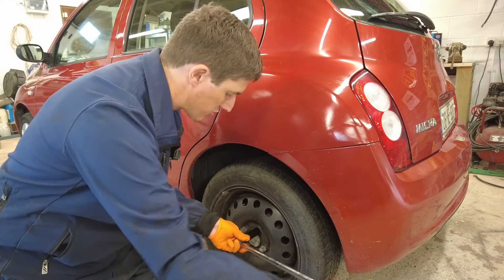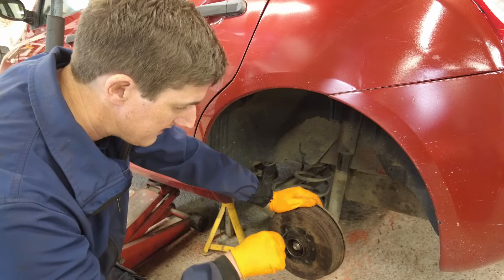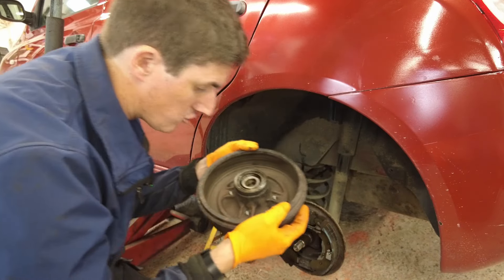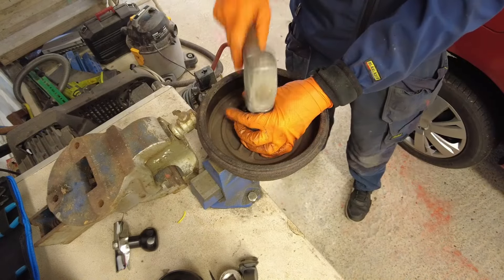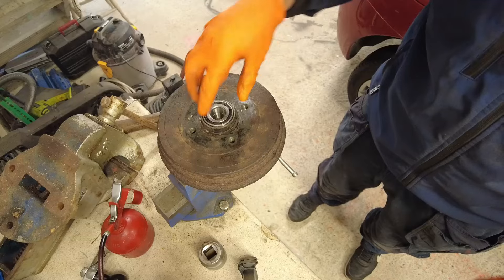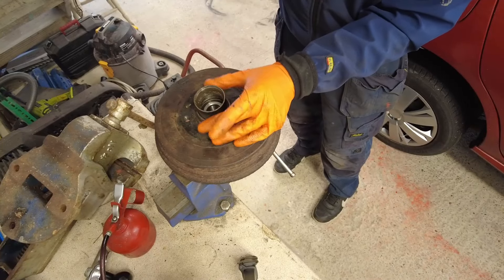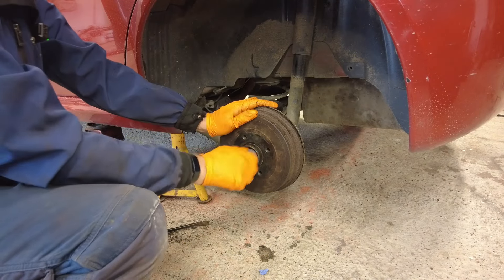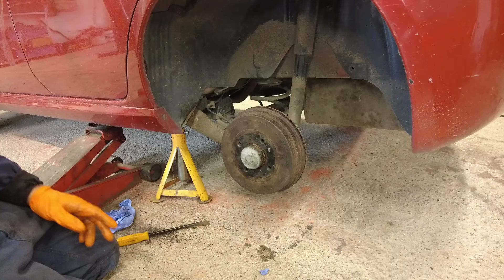How to replace rear wheel bearings on a Nissan Micra K12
Thanks!